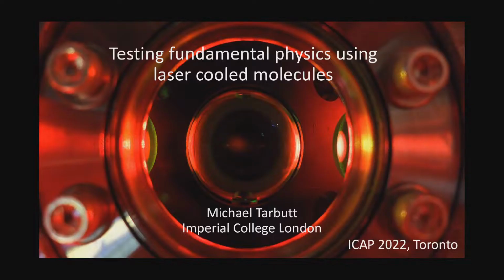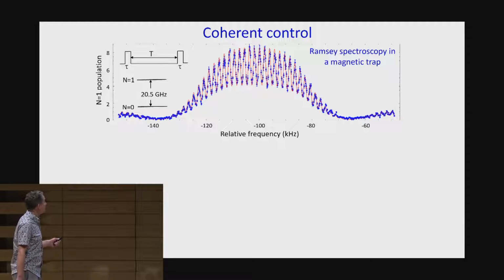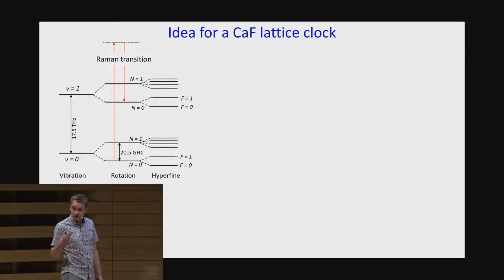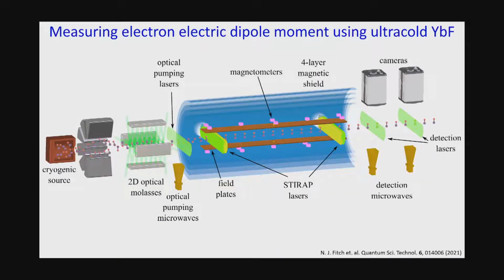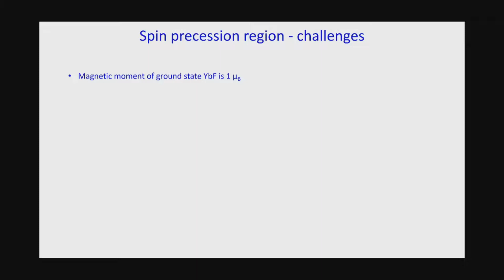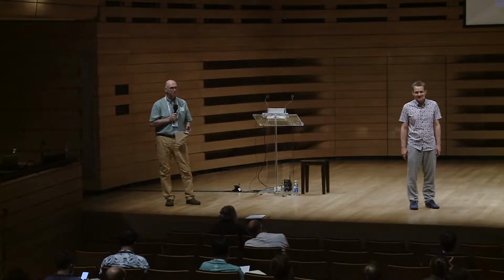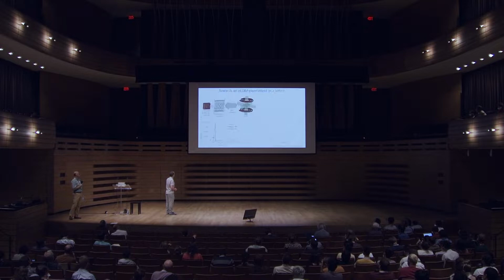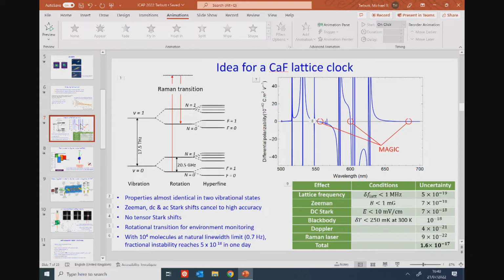Testing fundamental physics using laser cooled molecules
Mike Tarbutt
Imperial College (UK)
ICAP 2022
Thursday, Jul 21, 11:10 AM

Laser cooling of molecules is advancing rapidly. Magneto-optical traps have been developed for several species of diatomic and triatomic molecules. The molecules have been cooled to temperatures of a few microkelvin and confined in magnetic traps, optical dipole traps, tweezer traps and lattices. Collisions between the molecules, and between laser-cooled atoms and molecules, have been studied, with results suggesting that high phase space densities can be reached through sympathetic or evaporative cooling.

These ultracold molecules can be used to test fundamental physics. I will present progress on two experiments in this direction. In the first, we are developing a clock based on vibrational transitions in CaF molecules confined in a magic wavelength lattice. Pure vibrational transitions have little sensitivity to external perturbations so can make highly accurate clocks. By comparing to an optical atomic clock, we aim to measure variations in the electron-to-proton mass ratio. The molecular lattice clock could also provide improved frequency standards in the infra-red. In the second experiment, we aim to measure the electron’s electric dipole moment using ultracold YbF molecules. I will present the construction of this experiment which features a slow-moving beam cooled below 100 µK in an extremely low magnetic noise environment.